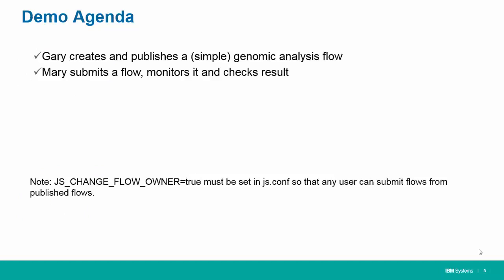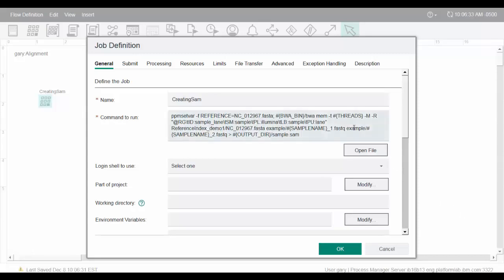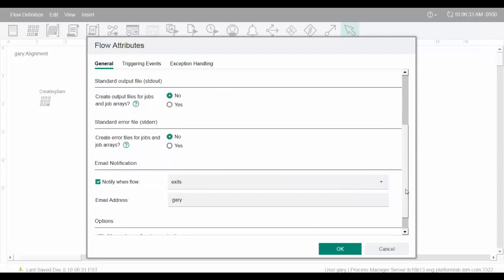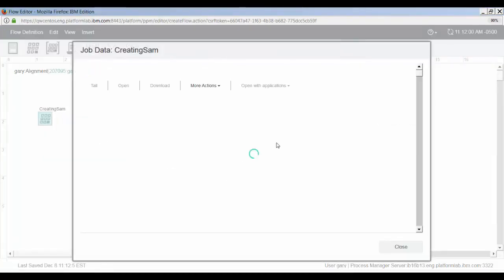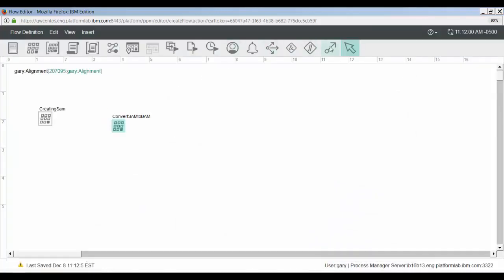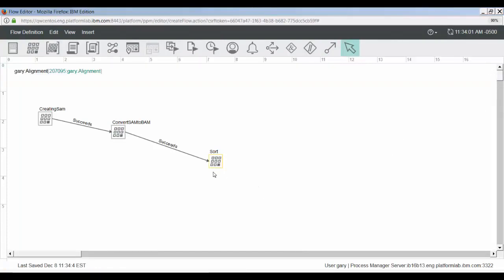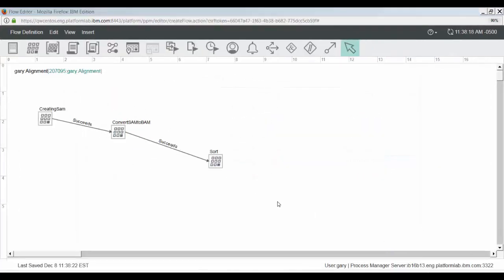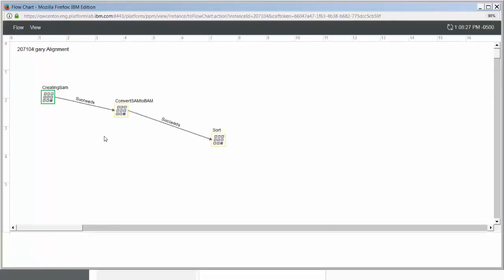P15 IBM Spectrum LSF Suite 10.2 Designing workflows with IBM Spectrum LSF Process Manager v10 2